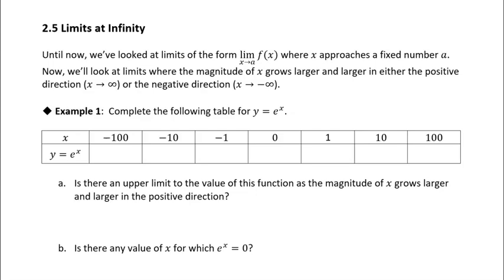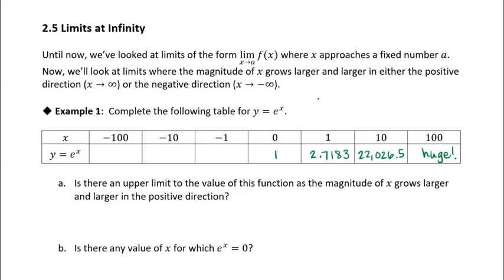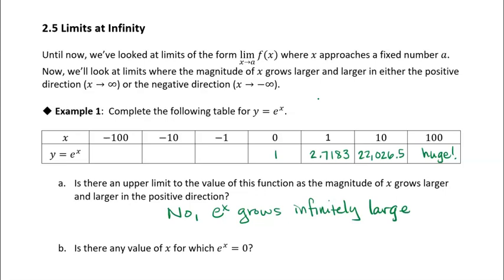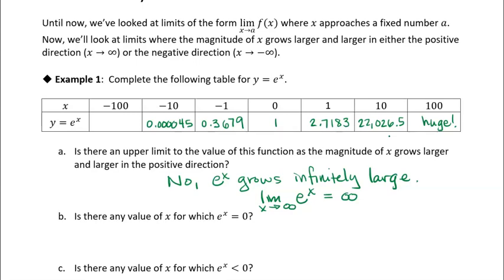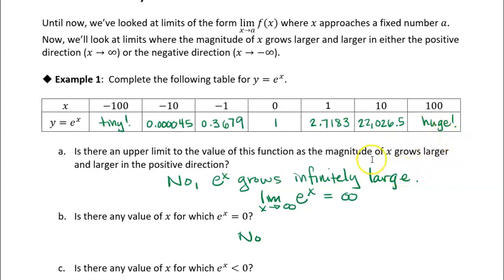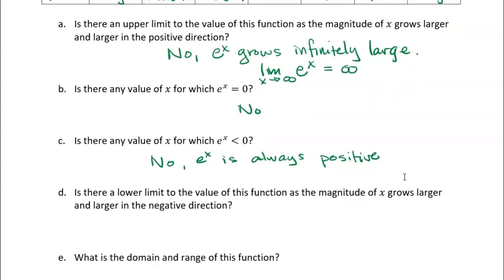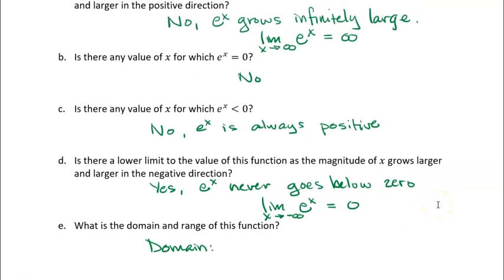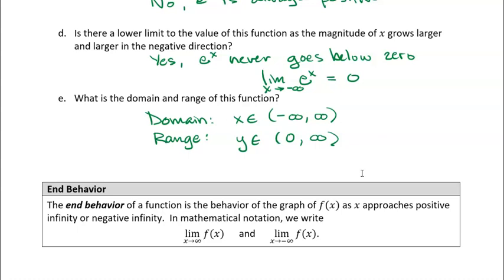2.5 Limits at Infinity: Example 1